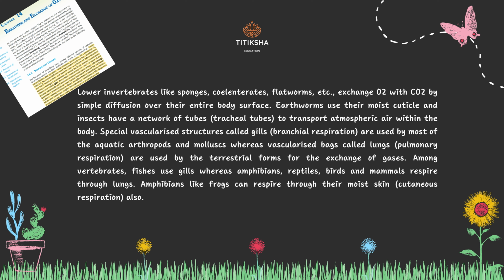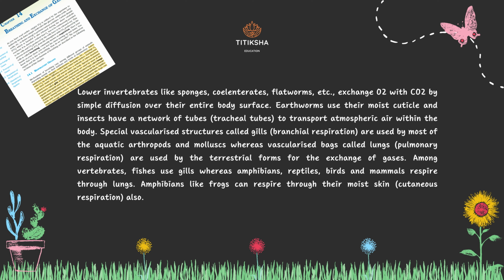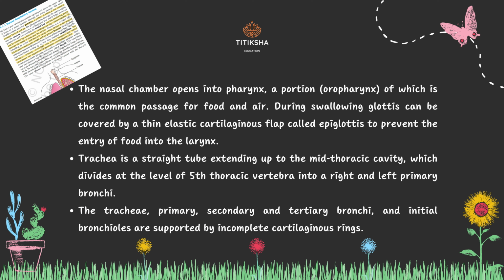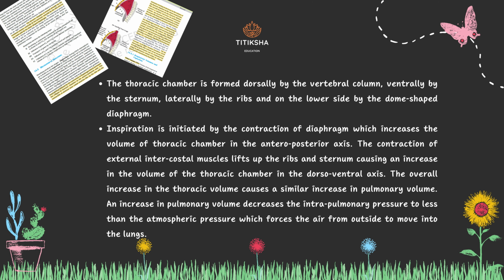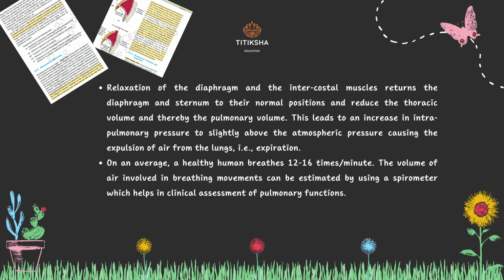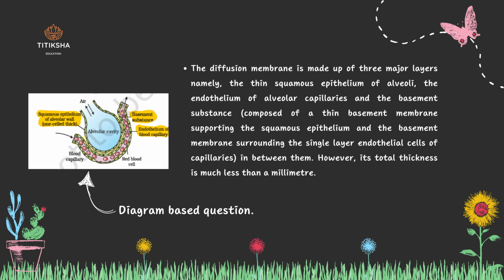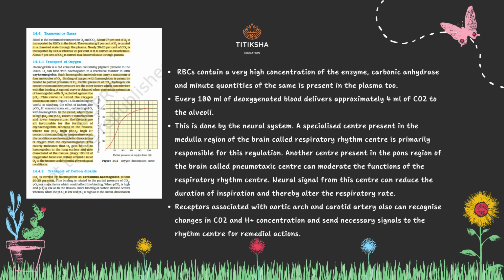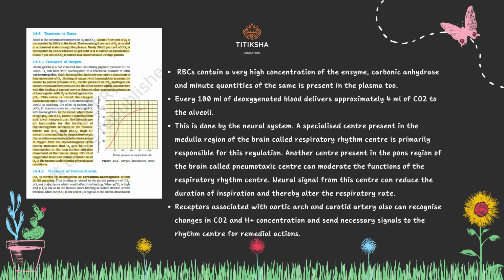NCERT HIGHLIGHTS BREATHING AND EXCHANGE OF GASES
NCERT textbooks serve as invaluable resources for successfully navigating entrance exams. Occasionally, interpreting consecutive lines can pose a challenge. Therefore, it is advised to engage with your textbooks attentively and diligently.